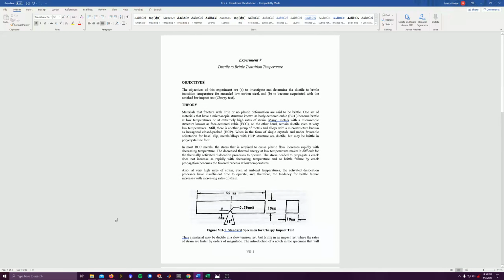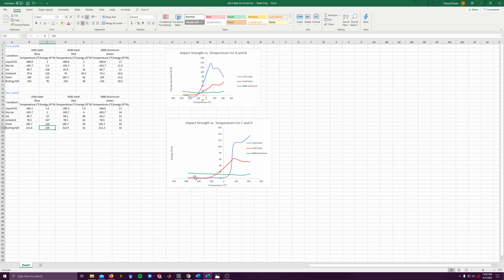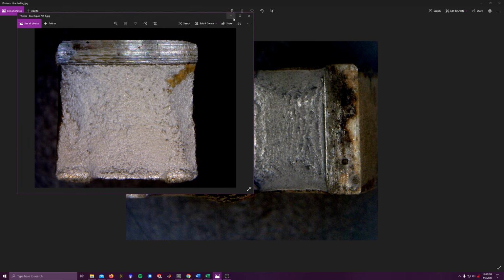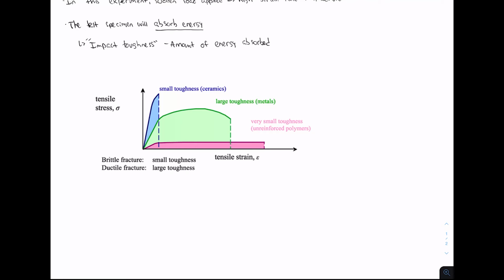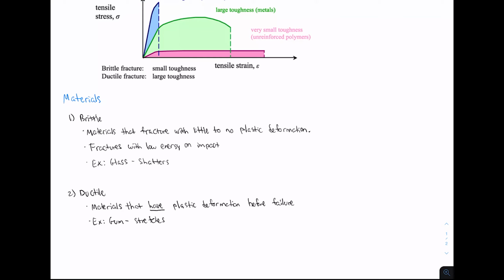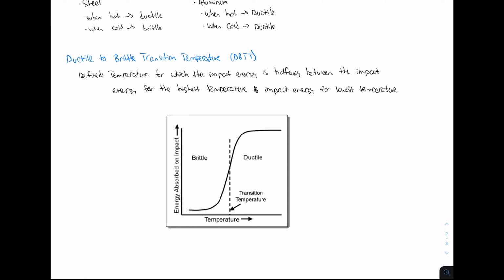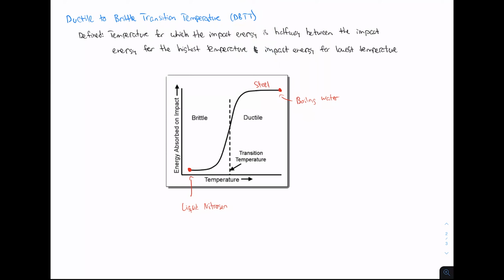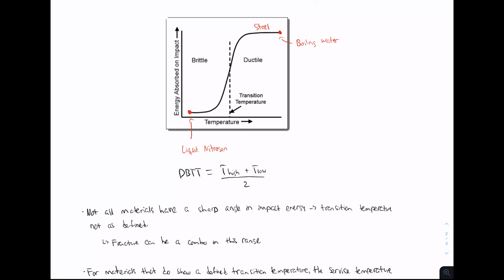EGME 306A - The Charpy Impact Lecture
Note: The equation at 24:00 isn't exactly correct. Refer to the data reduction video to see how to calculate the DBTT.